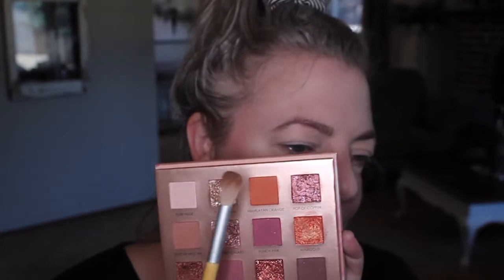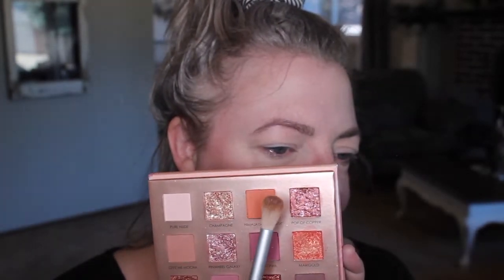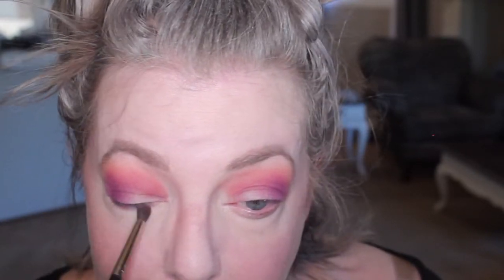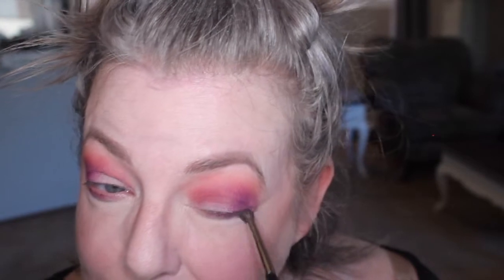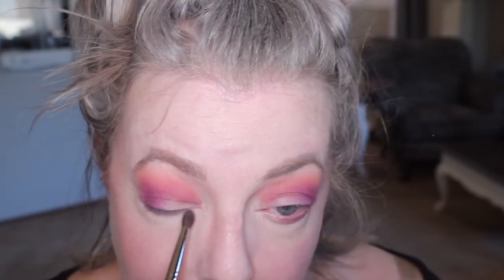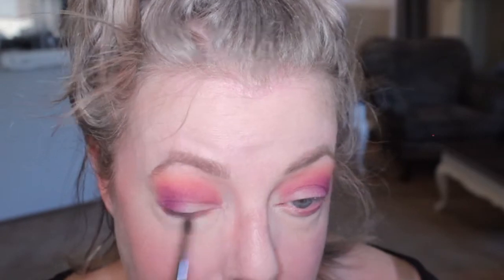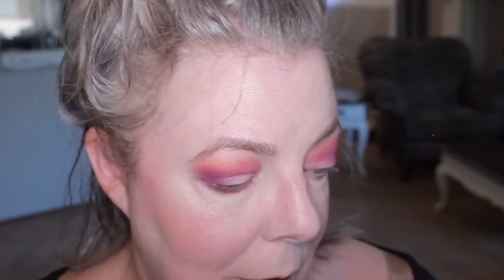Sunset Eyeshadow Tutorial for HOODED LIDS! |40+ Makeup Tutorial | Pink & Purple Eyeshadow Look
Here is the EYESHADOW tutorial that I have gotten a lot of requests for!  I hope you like it and that it's helpful.  I used a dupe palette for Huda Beauty's New Nudes Palette -it's fantastic!  :)

New Nudes Huda Beauty
Amethyst Palette/Huda B.
Morphe Such a Gem
Buxom Lip cream
Nude Stix

They cost you nothing if you choose to purchase from them but I may recieve a small commision from the sale!  PLEASE DO YOUR RESEARCH BEFORE PURCHASING TO GUARANTEE AUTHENTICITY! Other very reputable fragrance discount sites:
fragrancebuy.ca
perfumeonline.ca